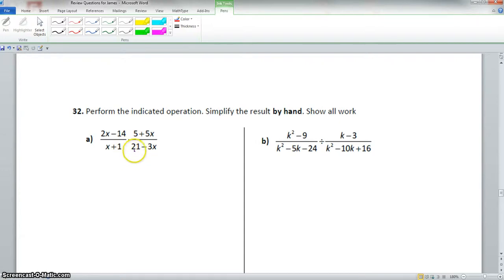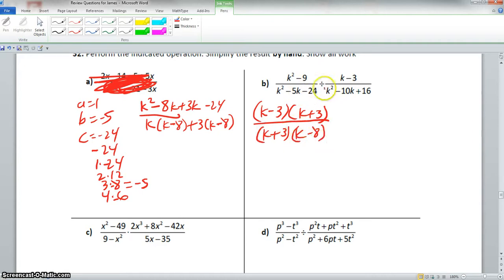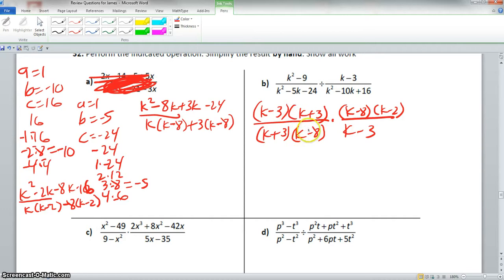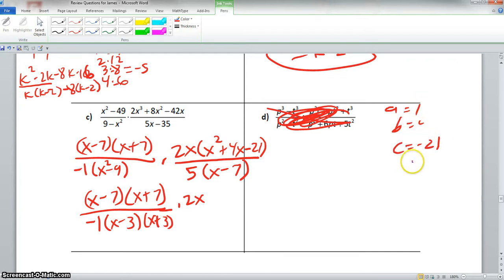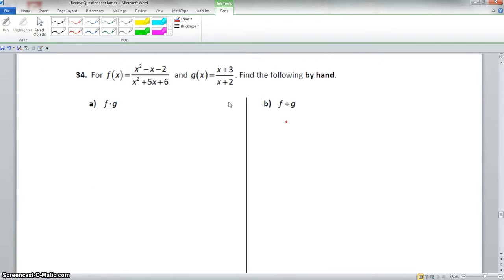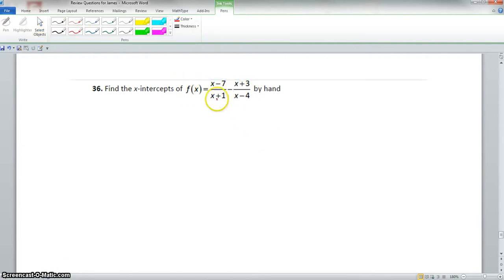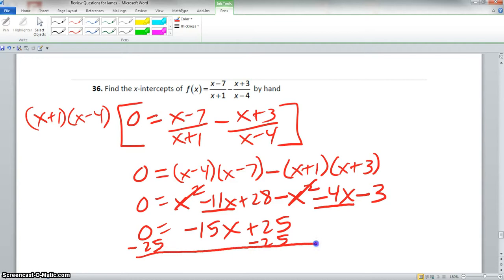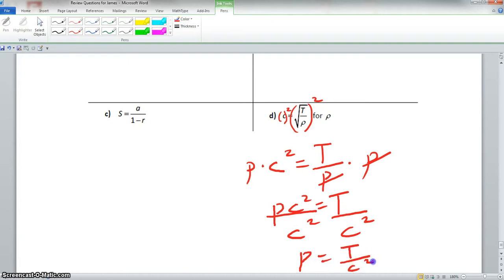MAT 131 Exam 3 Review Video 4 of 4